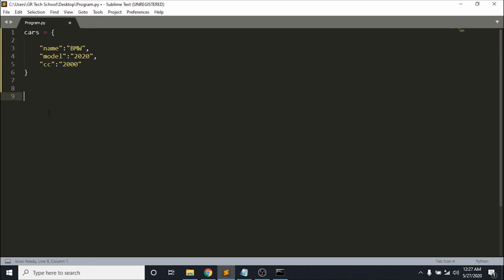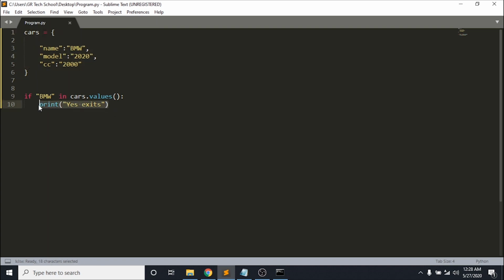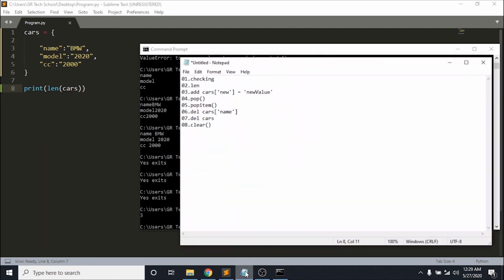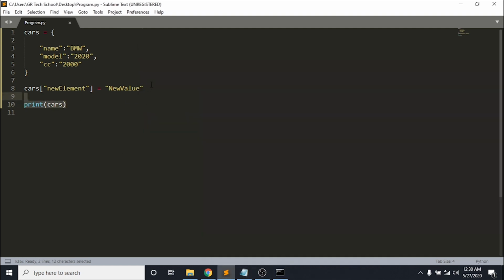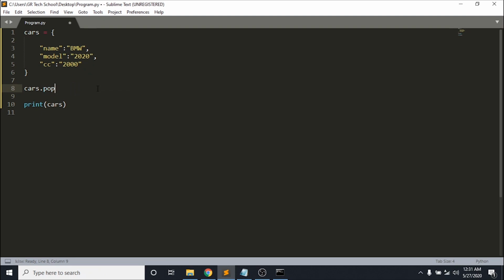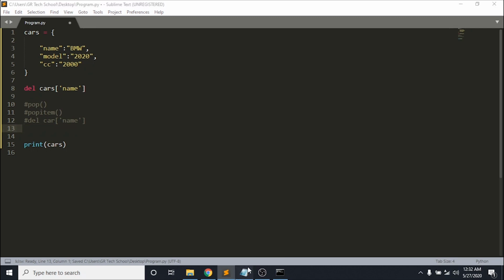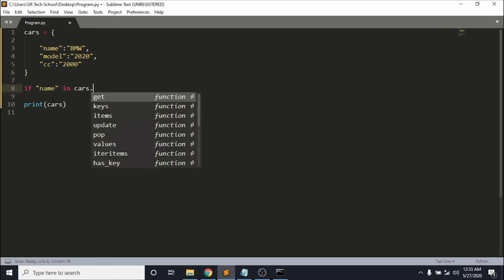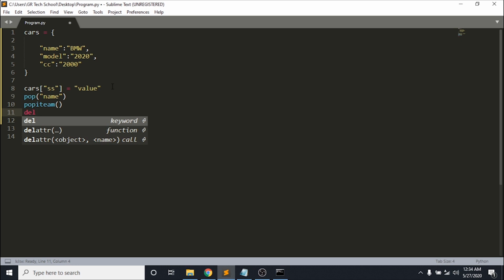32.Dictionary Methods in Python | English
clear() Removes all the elements from the dictionary
copy() Returns a copy of the dictionary
fromkeys() Returns a dictionary with the specified keys and value
get() Returns the value of the specified key
items() Returns a list containing a tuple for each key value pair
keys() Returns a list containing the dictionary's keys
pop() Removes the element with the specified key
popitem() Removes the last inserted key-value pair
setdefault() Returns the value of the specified key. If the key does not exist: insert the key, with the specified value
update() Updates the dictionary with the specified key-value pairs
values() Returns a list of all the values in the dictionary - 🌎 Social Media Links